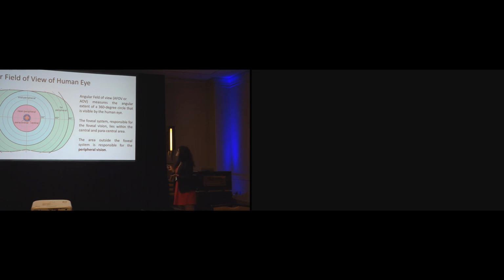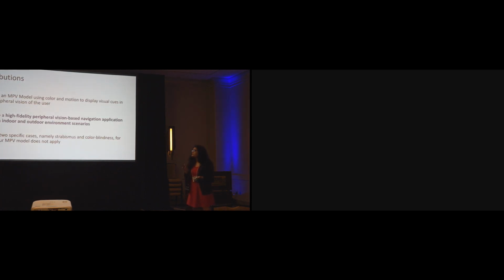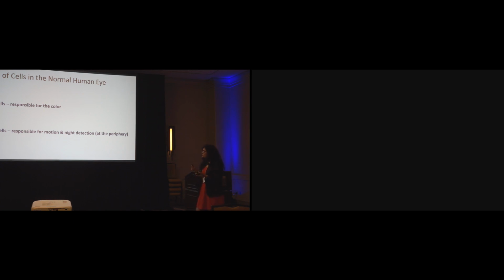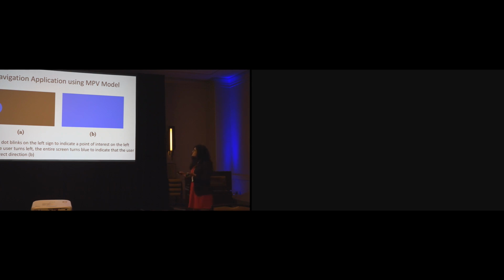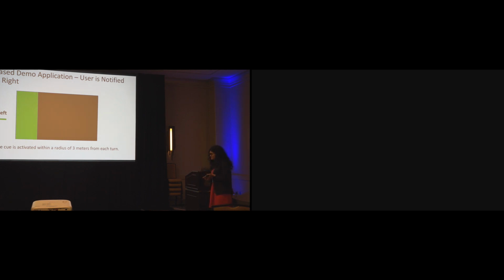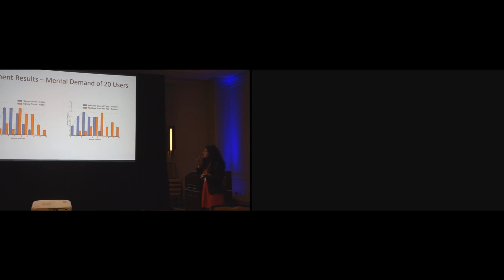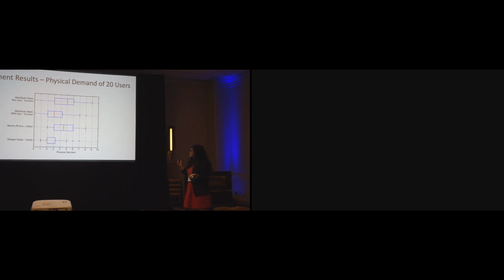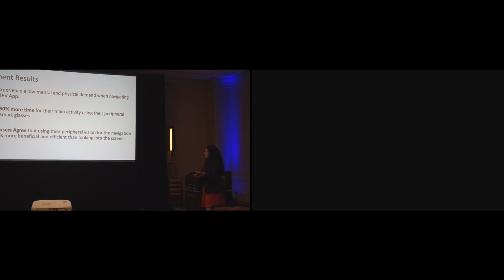Peripheral vision: a new killer app for smart glasses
Isha Chaturvedi, Farshid Hassani Bijarbooneh, Tristan Braud, Pan Hui

Session: Interactive Machine Learning II

Abstract
Most smart glasses have a small and limited field of view. The head-mounted display often spreads between the human central and peripheral vision. In this paper, we exploit this characteristic to display information in the peripheral vision of the user. We introduce a mobile peripheral vision model, which can be used on any smart glasses with a head-mounted display without any additional hardware requirement. This model taps into the blocked peripheral vision of a user and simplifies multi-tasking when using smart glasses. To display the potential applications of this model, we implement an application for indoor and outdoor navigation. We conduct an experiment on 20 people on both smartphone and smart glass to evaluate our model on indoor and outdoor conditions. Users report to have spent at least 50% less time looking at the screen by exploiting their peripheral vision with smart glass. 90% of the users Agree that using the model for navigation is more practical than standard navigation applications.